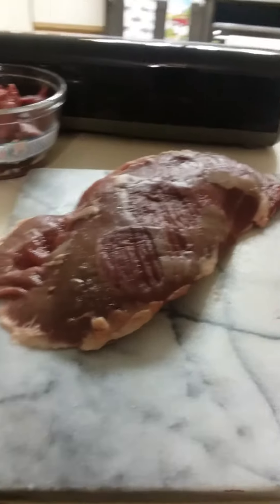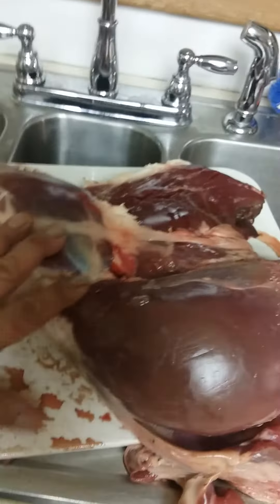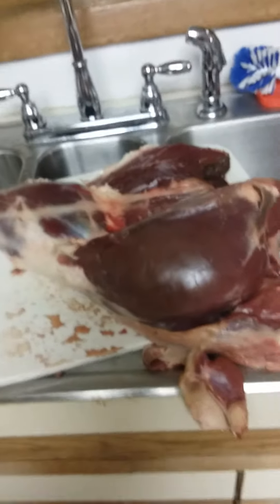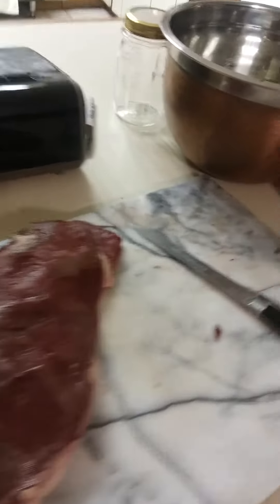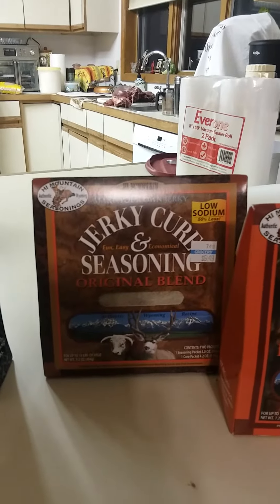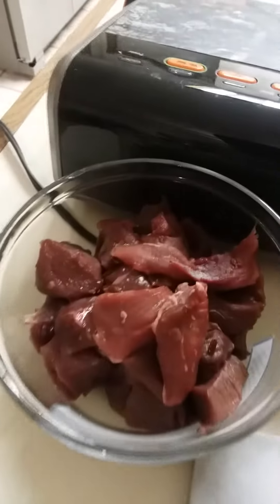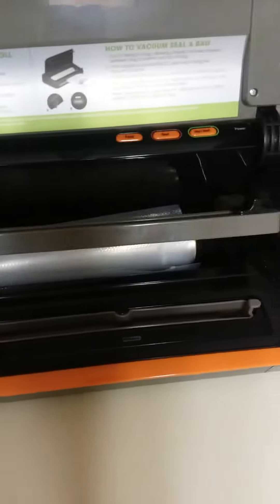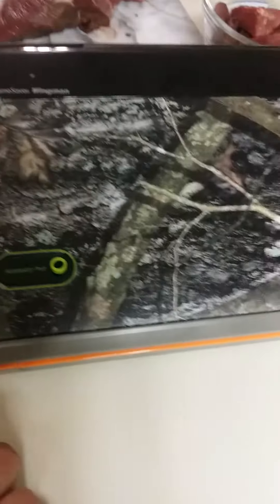Making deer jerky Nov 29th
Cutting up venison for jerky